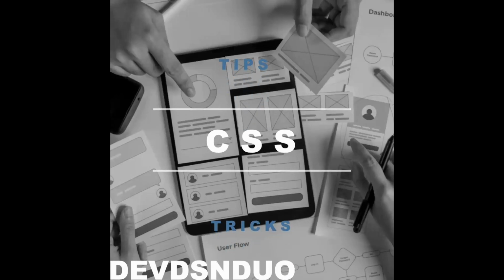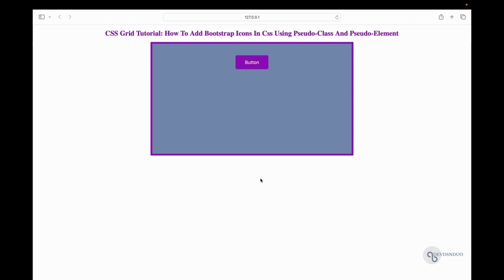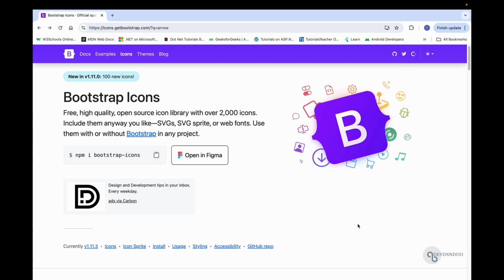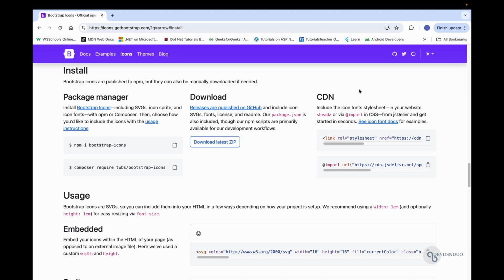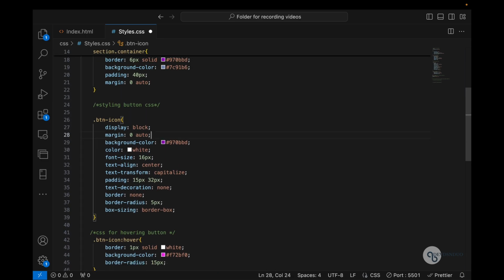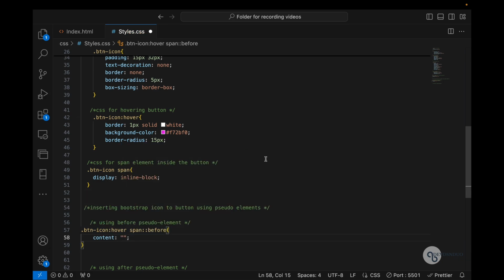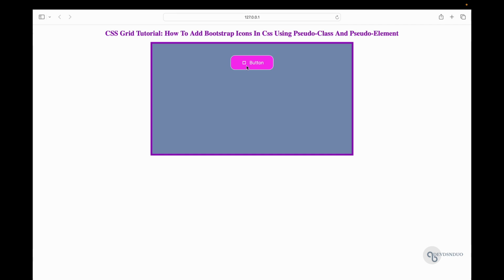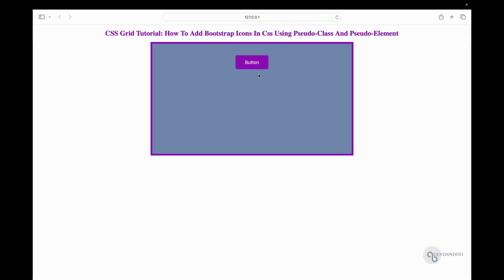Inserting Bootstrap Icon using pseudo-class and pseudo-element in Css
How to add Icons in HTML Website
What will be doing in this video is learn how to include bootstrap icons in your project and how to use pseudo-class and pseudo-element to create an effect that when a user hovers a button the icon will be displayed.